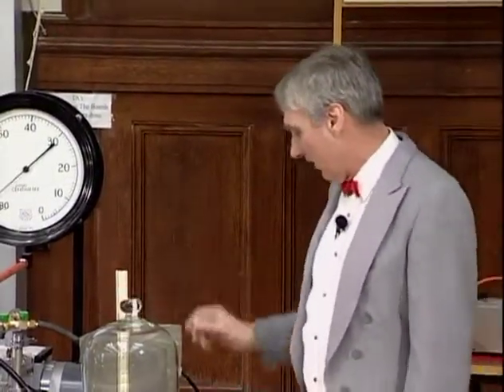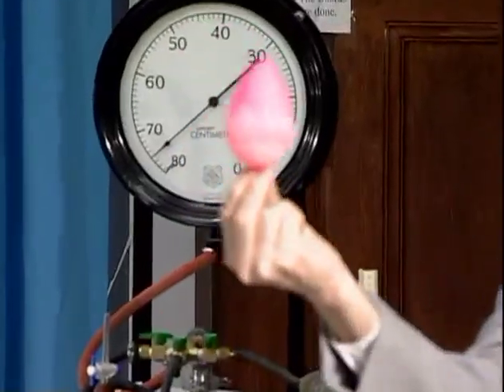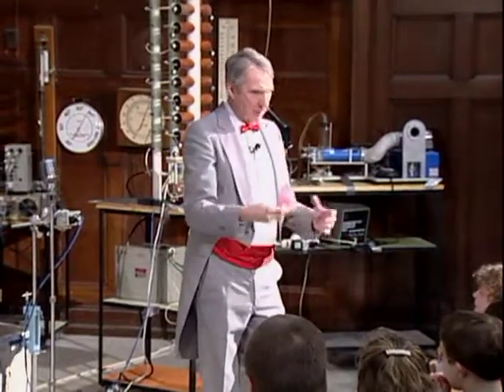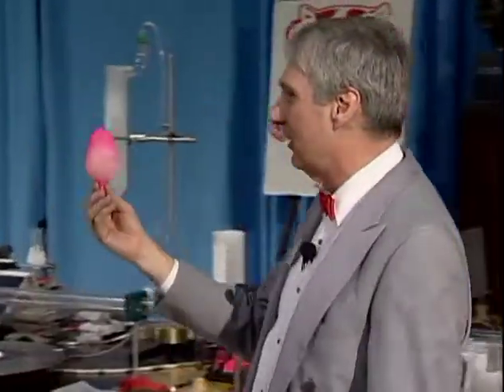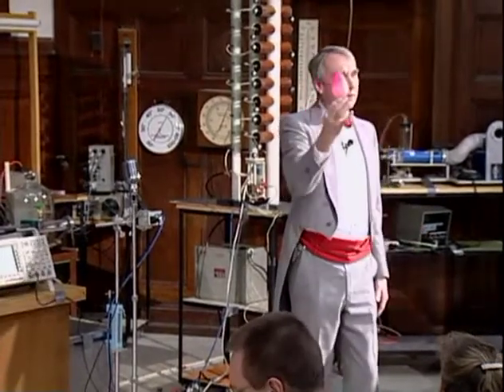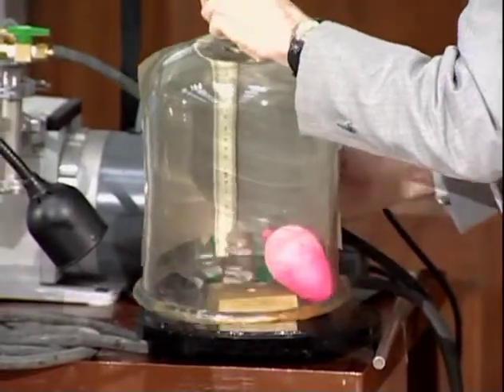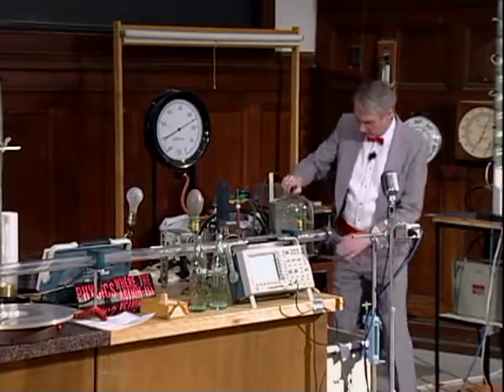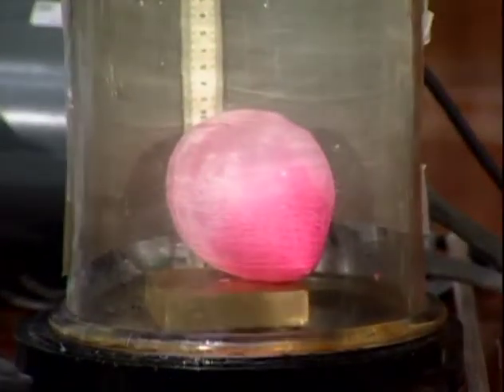Physics Demonstrations by Sprott, Chapter 2, Heat, Demo 2.3 Bell Jar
Objects placed in a bell jar connected to a vacuum pump expand when the jar is evacuated and contract when air is readmitted. See book information, which includes full demonstration instructions and materials lists